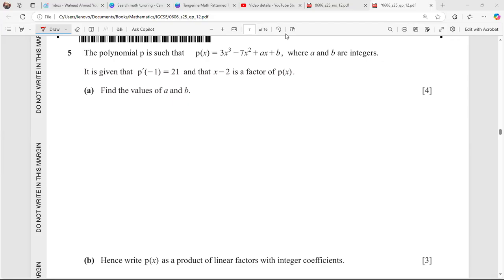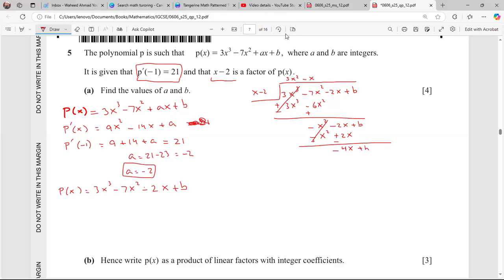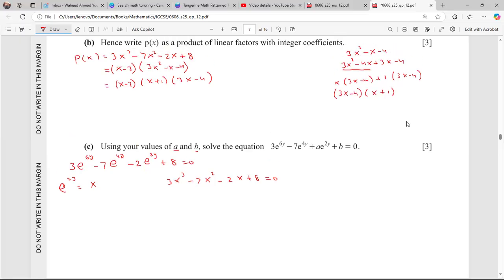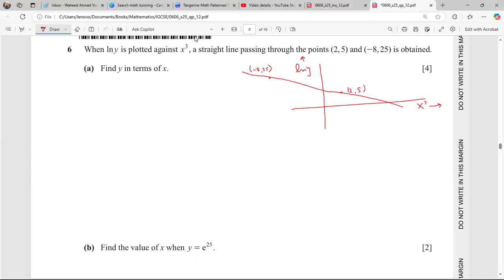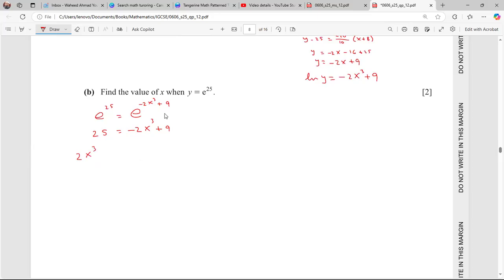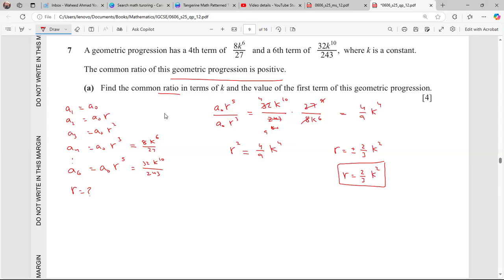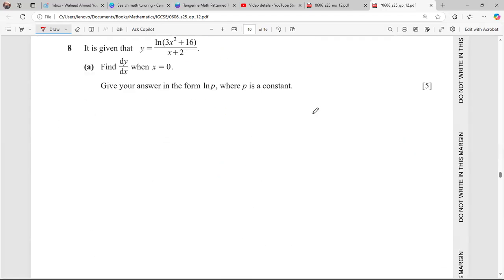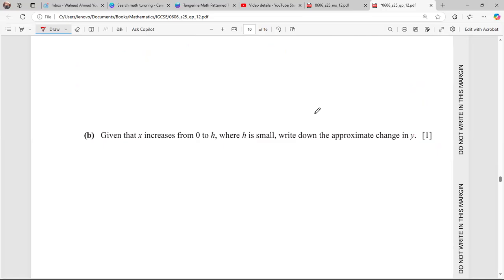0606/12/m/j/25 Q5, Q6, Q7 & Q8 Add Math | IGCSE